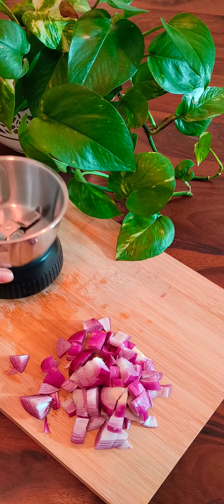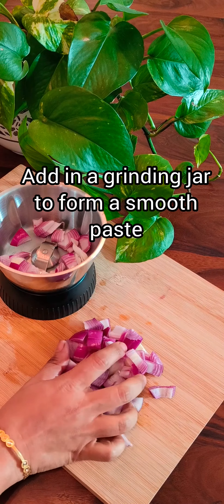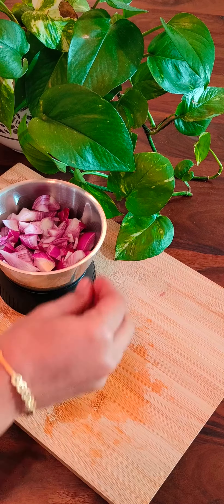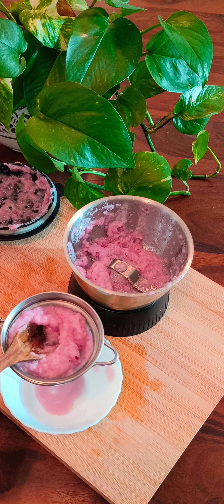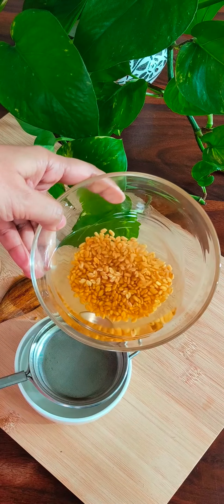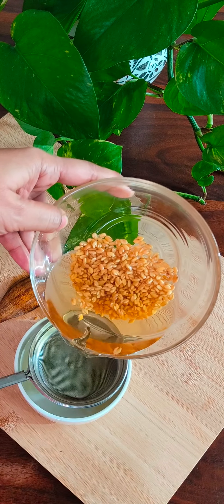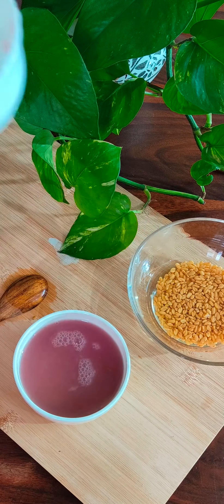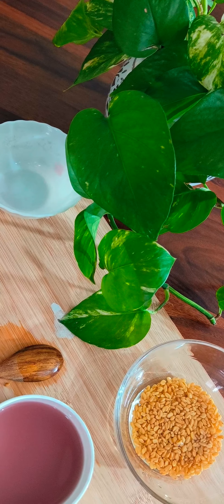Regrow Hairs Naturally Using Onion Juice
There are many home remedies of onion juice to regrow hairs but this one will also add a boost of shine and improve the texture of hairs too.